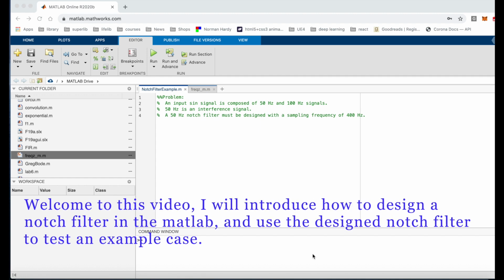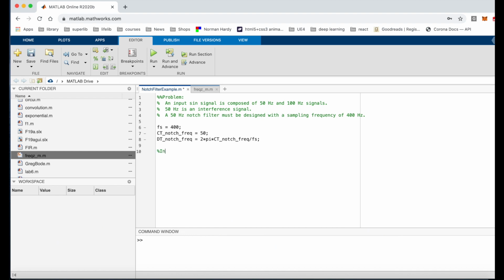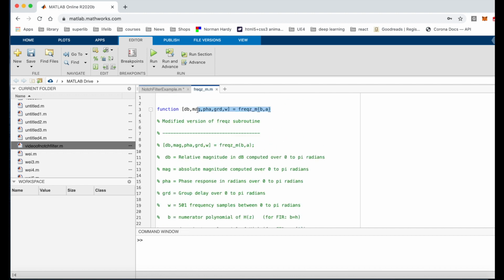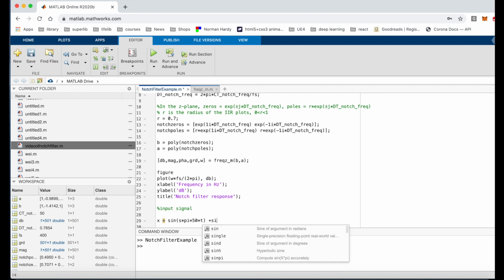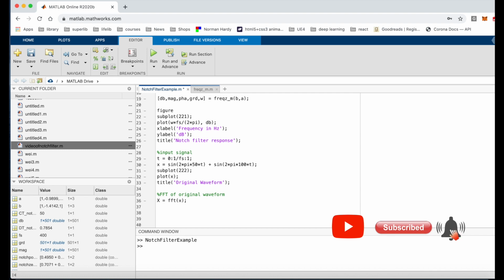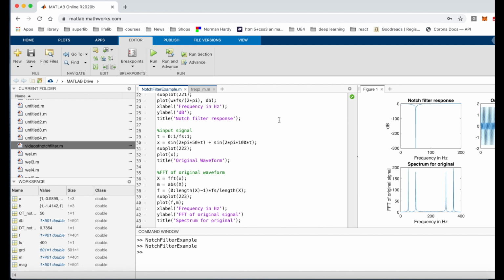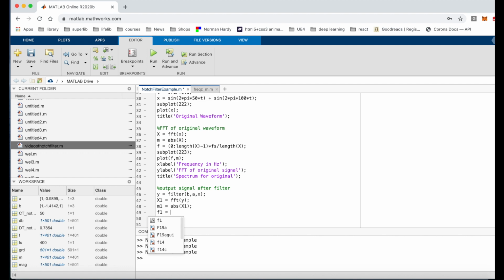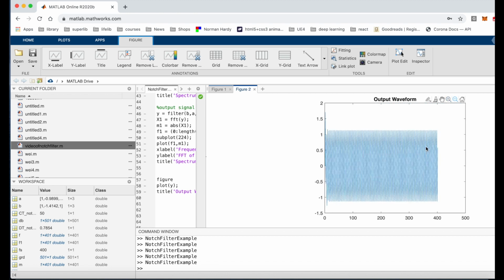Notch filter design in Matlab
Problem:
An input sin signal is composed of 50 Hz and 100 Hz signals.
50 Hz is an interference signal.
A 50 Hz notch filter must be designed with a sampling frequency of 400 Hz.

Welcome to this video, I will introduce how to design a notch filter in the matlab, and use the designed notch filter to test an example case.

According to this question, we should design the notch filter first. Then use the notch filter to work on the input signal to filter the 50Hz part. Finally, just keep the signal with the frequency 100Hz.

Since fs = 400;
CT_notch _freq = 50;
DT_notch_freq = 2*pi* CT_notch _freq/fs;

According to the DT_notch_freq, we could get the zeros and poles in the z-plane to design the notch filter.

%In the z-plane, zeros = exp(±j*DT_notch_freq), poles = r*exp(±j*DT_notch_freq)

%r is the radius of the IIR poles - if set to zero, filter reduces to FIR filter

the range of r is from 0 to1

After we get the notchzeros and notchpoles

from the roots value notchzeros and notchpoles, we could use poly to get the coefficients from roots,

after we get the transformation function, we could use freqz_m function to get the Relative magnitude in dB, absolute magnitude, Phase response, Group delay

After we get these parameters, then we could plot the transformation function.